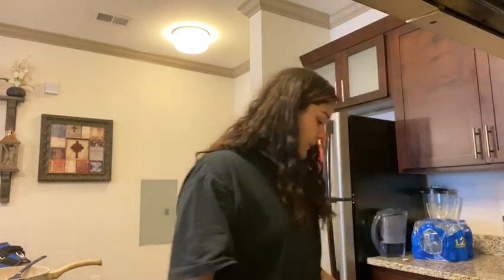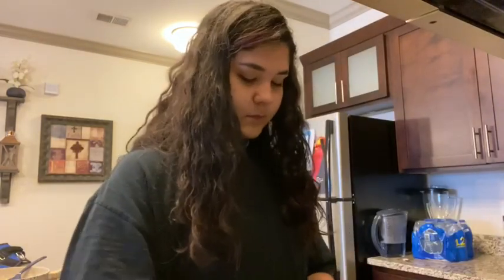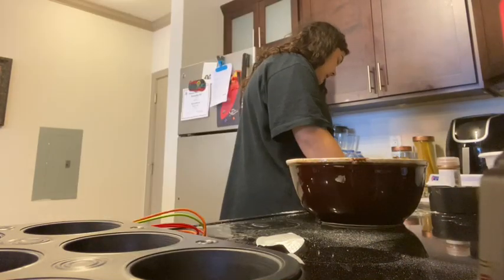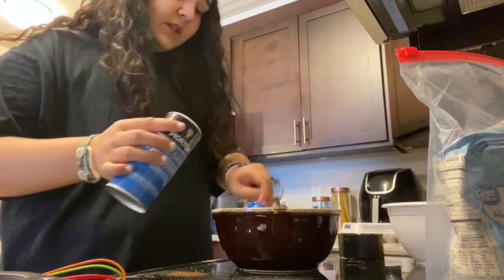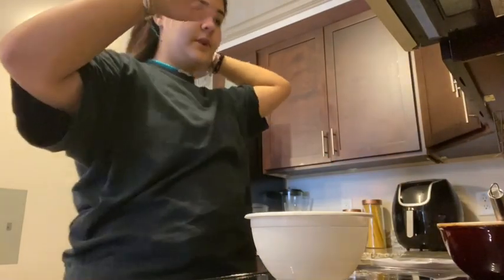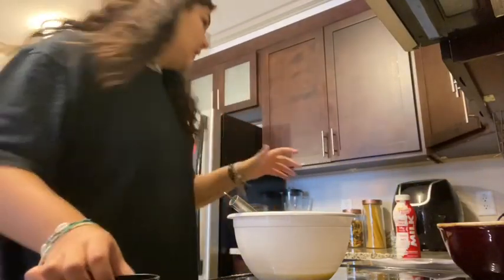Bake with me🦋// donut muffins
𝗦𝗼𝗰𝗶𝗮𝗹𝘀☆

♡︎𝗙𝗮𝗰𝘁𝘀♡︎
♥︎age-13
♥︎filmed on-iphone 11 front facing
♥︎editing-imovie,fonto,vont
♥︎sub count-48
♥︎sub goal-50

Love you thank you for watchibng 𓆉